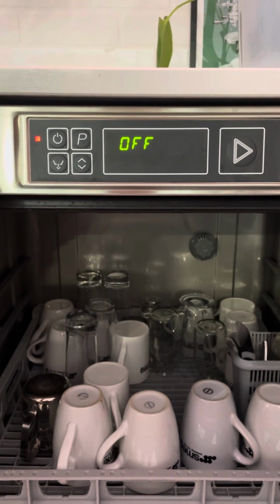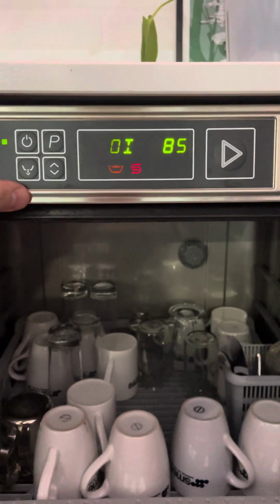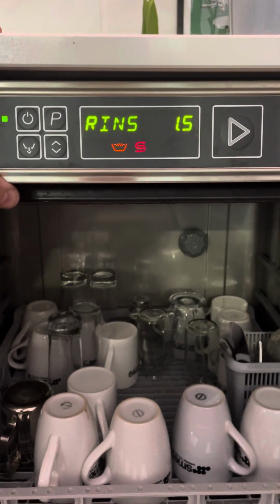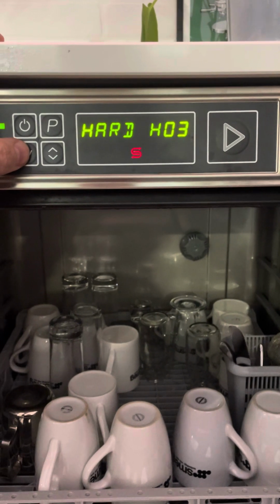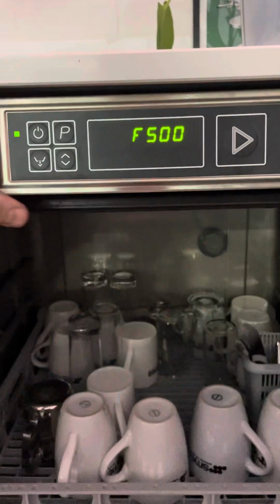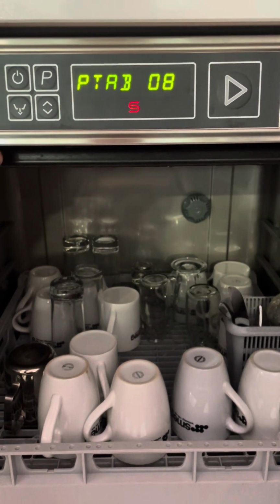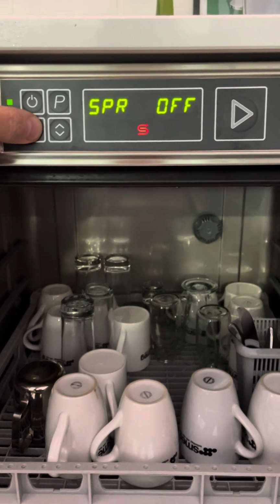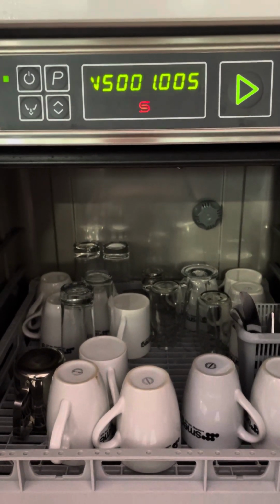Greggs set up